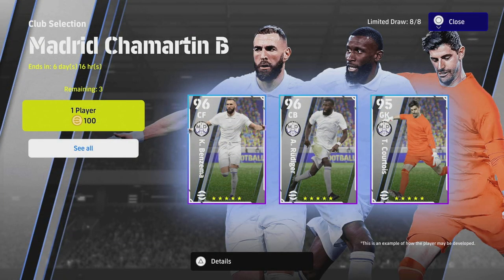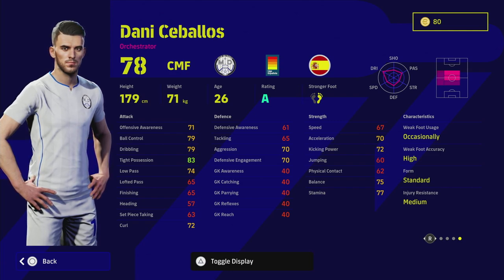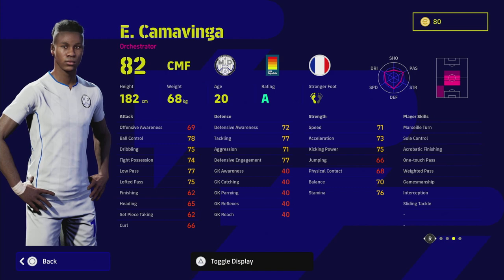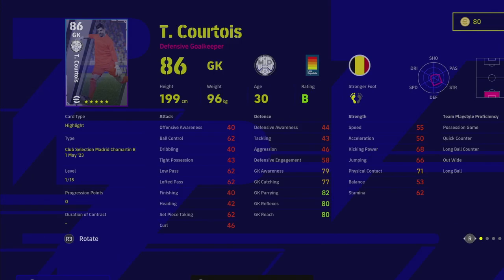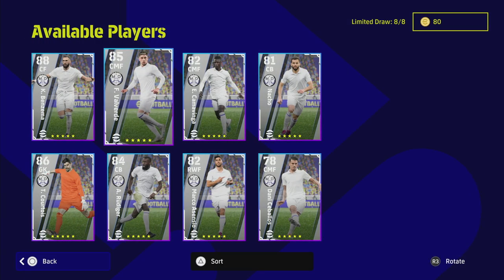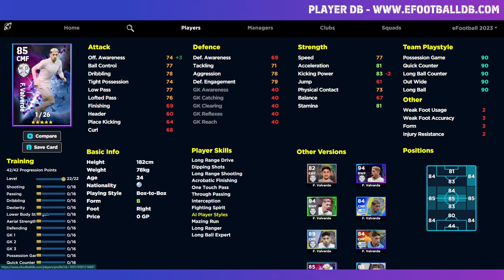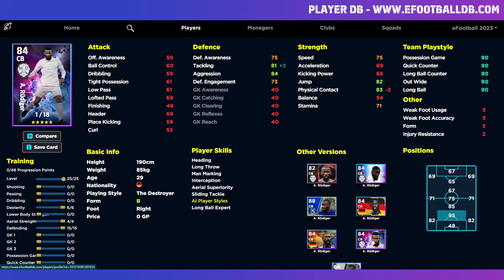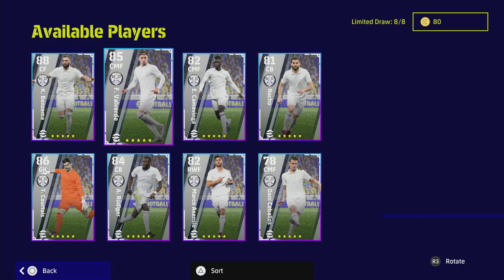eFootball 2023 | REAL MADRID PACK REVIEW - RUDIGER is OP